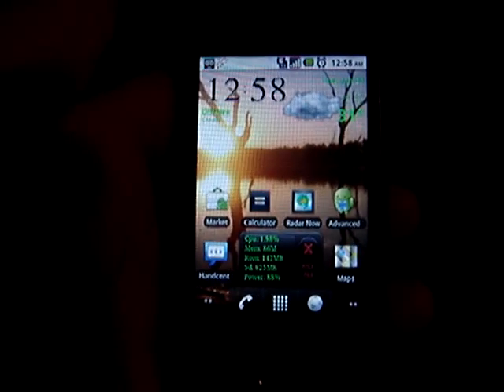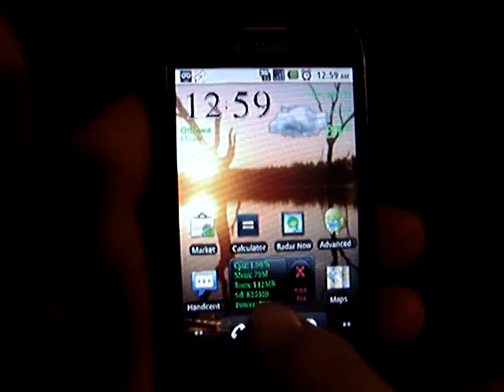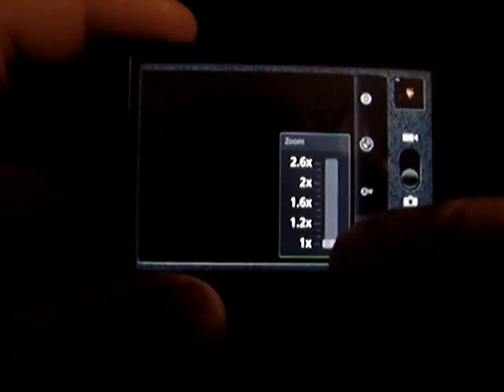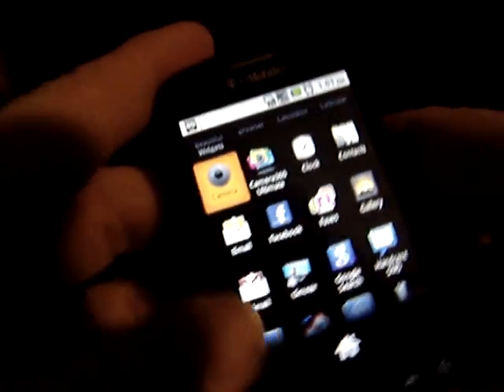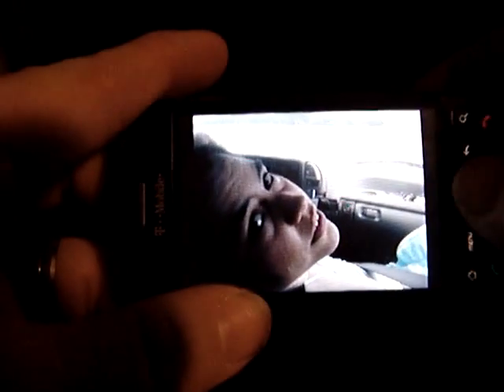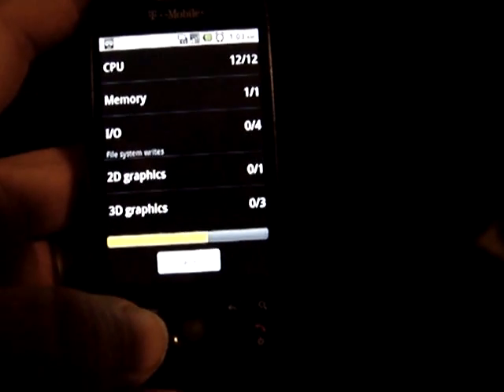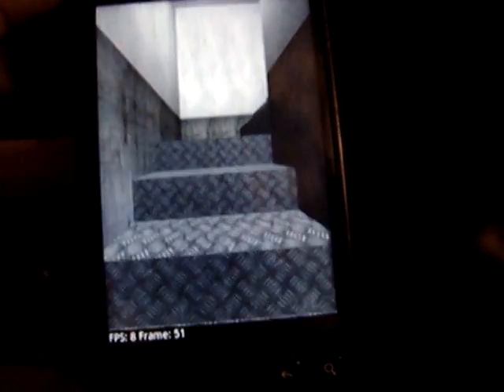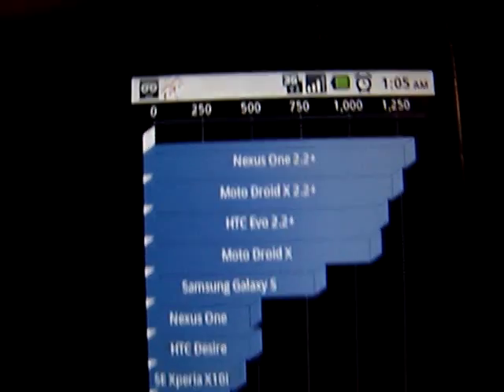Mytouch 3g V 1.2 Froyo 2.2.1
Froyo Review.. Camera features, Gallery, and a benchmark..